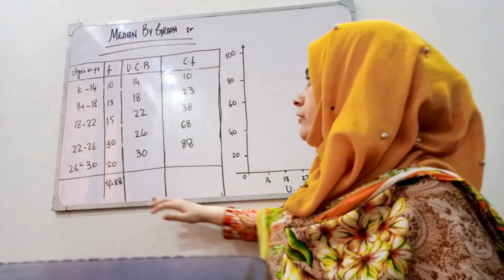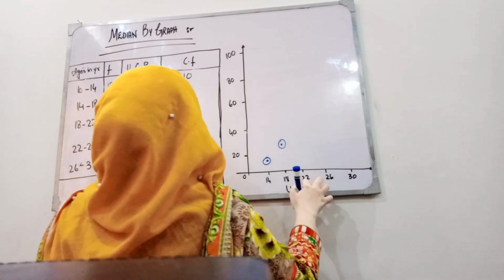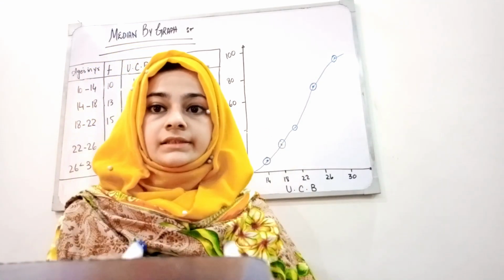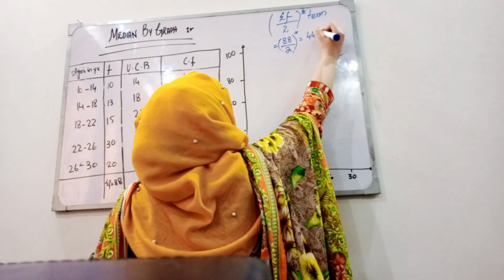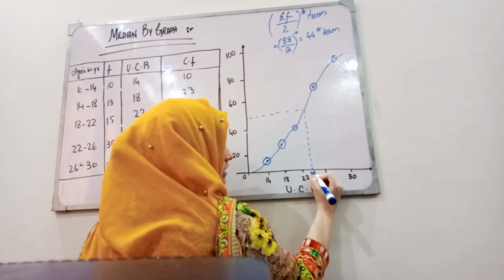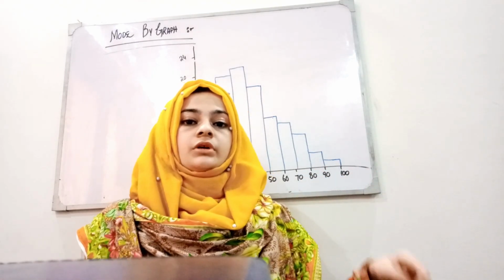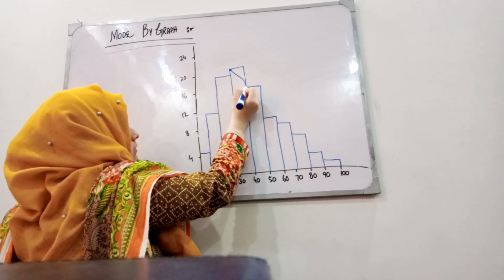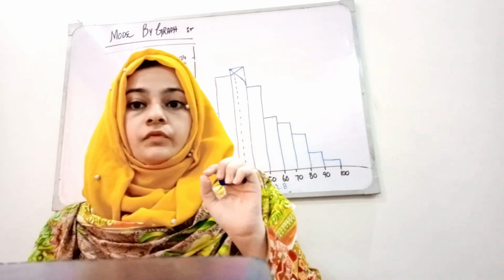Median and Mode from Graph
Today we will learn in this lecture that how to calculate the median and mode from OGIVE and Histogram.